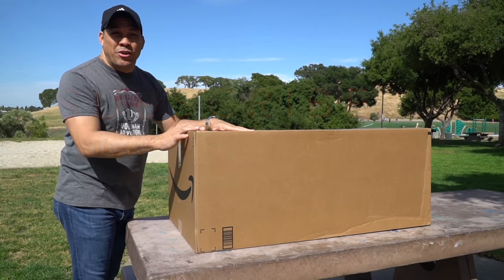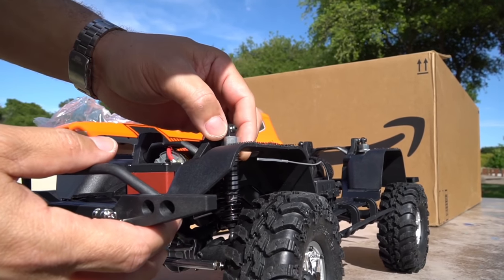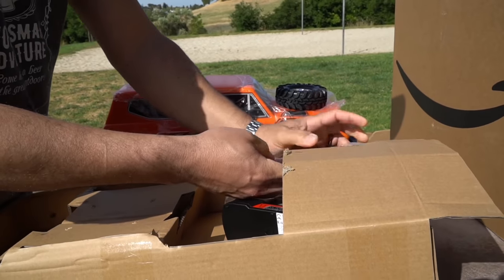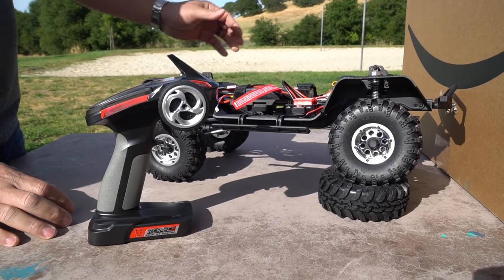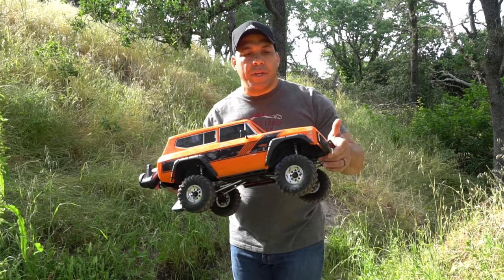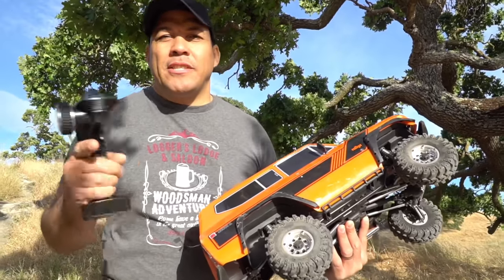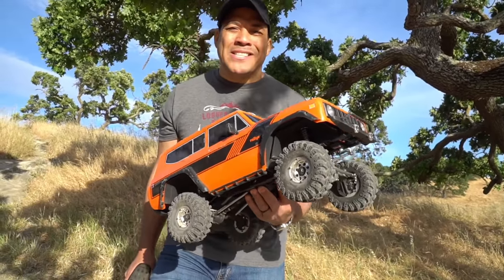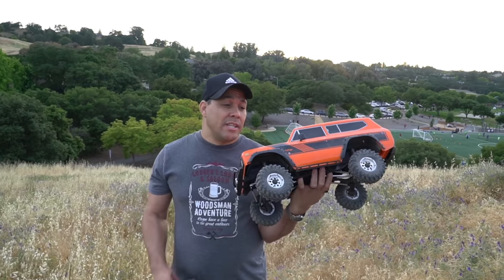SCOUT II REDCAT GEN 8 UNBOX RC FIRST RUN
Bringing you another RC Unboxing - an Unbox RC First Run and RC First Impression of the Redcat Racing Gen8 International Scout II!  We get right to it - straight UNBOX and RUN!  Yes, this is a Redcat rock crawler review!

Redcat Racing Orange Gen8 Scout II Scale Rock Crawler 4WD Off Road with Portal Axles

RedCat Racing Gen8 Scout II 1/10 Scale Crawler is full of great Gen 8 features: side rock sliders, steel axle and portal gears, portal axles, floor boards, lockable slipper clutch, mod 1 gears, aluminum spools, all metal shocks, metal axle covers, all metal links with adjustable toe angles, adjustable wheelbase, low battery position, 47º steering blocks and chassis mounted waterproof servo with metal arm.  Great body details like velcro body mounts, spare tire with different mounts, winch ready mounts, multiple shock mount points,  and reinforced body with wheel arches and hard plastic rear light lenses, front grill and lights!  Wheels and tires - 1.9” bead lock wheels, Interco Super Swamper tires, and inner fender wells.

This RedCat Racing Gen8 International Scout II is a 4x4 RC truck that’s a very capable 2019 scale crawler, some have called it the best RC crawler 2019!   There are other names for this Redcat trail rig - Redcat Gen 8, Gen8, Redcat Gen8 review, Redcat trail truck, Gen8 Scout, Scout 2, Redcat scaler, Red Cat Gen 8 scale crawler, Redcat Gen 8, Redcat RC crawler, RC Gen 8, Scout II or just Red Cat RC.

Ricky’s Garage Vibes has another Unbox RC video you’ll enjoy and RC Driver, SRS-RC also have Redcat Gen 8 videos that are awesome.  Here are some others!

AWESOME RC SCALER & CRAWLER I RC CRAWLER TRUCK TEAM KTM I EXTREM MUDDY CONDITIONS I INTERMODELLBAU from SRS-RC

2019 Scale Crawler Superstar! Redcat Racing Gen8 International Scout II Truck Review | RC Driver

Тест-драйв БЮДЖЕТНОГО Redcat Gen8 International Scout II from RC Buyer here at

RC mudding! Traxxas TRX4 and Redcat GEN8 ... Загнали в гряземес!